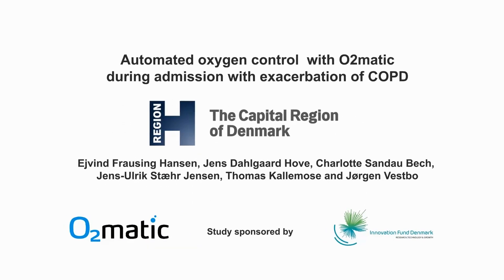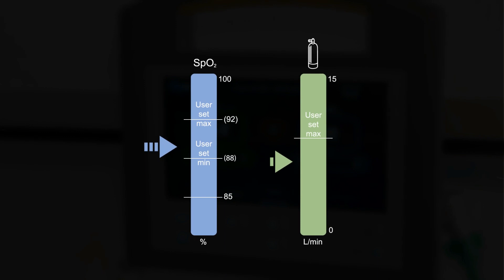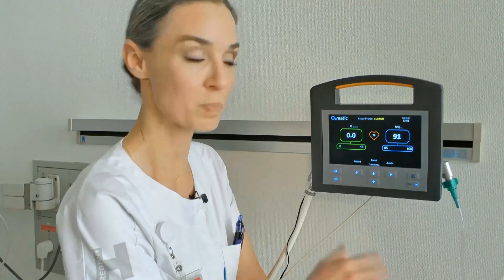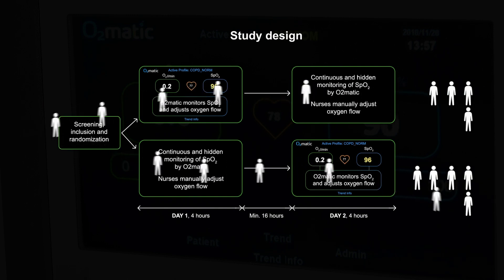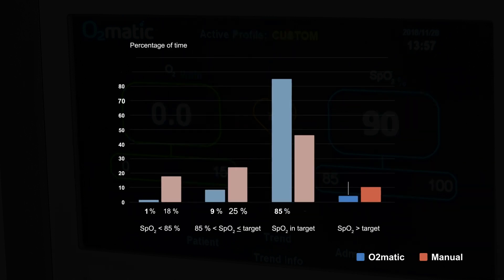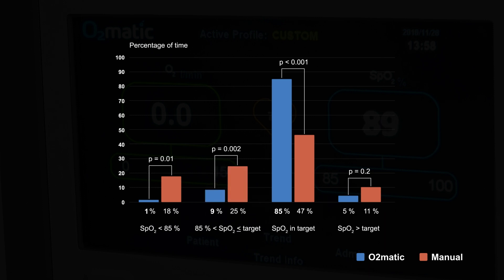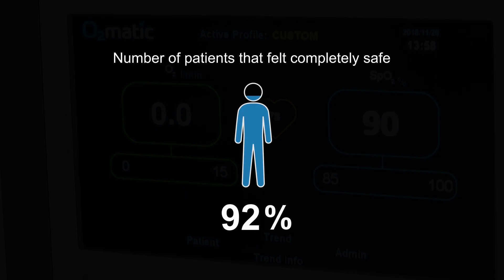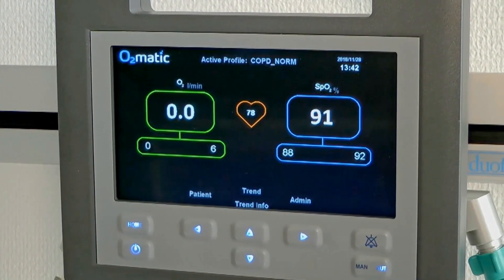Automated oxygen control with O2matic®- Video Abstract ID 183762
Video abstract of original research paper Automated oxygen control with O2matic during admission with exacerbation of COPD published in the open access journal International Journal of COPD by Hansen EF, Hove JD, Sandau Bech C, et al.

The participant of this video gave consent for his image to be used.

Purpose: It is a challenge to control oxygen saturation (SpO2) in patients with exacerbations of COPD during admission. We tested a newly developed closed-loop system, O2matic&reg;, and its ability to keep SpO2 within a specified interval compared with manual control by
nursing staff.
Patients and methods: We conducted a crossover trial with patients admitted with an exacerbation of COPD and hypoxemia (SpO2 &le;88% on room air). Patients were monitored with continuous measurement of SpO2. In random order, they had 4 hours with manually controlled oxygen and 4 hours with oxygen delivery controlled by O2matic. Primary outcome was time within a prespecified SpO2 target interval. Secondary outcomes were time with SpO2 &lt;85%, time with SpO2 below target but not &lt;85%, and time with SpO2 above target.
Results: Twenty patients were randomized and 19 completed the study. Mean age was 72.4 years and mean FEV1 was 0.72 L (33% of predicted). Patients with O2matic-controlled treatment were within the SpO2 target interval in 85.1% of the time vs 46.6% with manually controlled treatment (P,0.001). Time with SpO2 &lt;85% was 1.3% with O2matic and 17.9% with manual control (P=0.01). Time with SpO2 below target but not ,85% was 9.0% with O2matic and 25.0% with manual control (P=0.002). Time with SpO2 above target was not significantly different between treatments (4.6% vs 10.5%, P=0.2). Patients expressed high confidence and a sense of safety with automatic oxygen delivery.
Conclusion: O2matic was able to effectively control SpO2 for patients admitted with an exacerbation of COPD. O2matic was significantly better than manual control to maintain SpO2 within target interval and to reduce time with unintended hypoxemia.